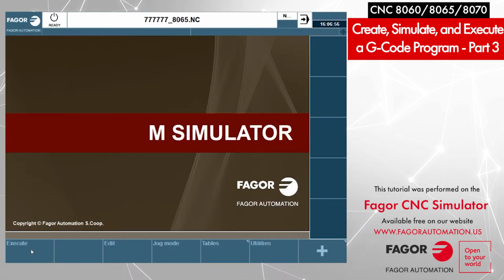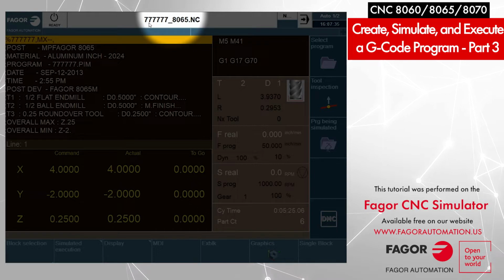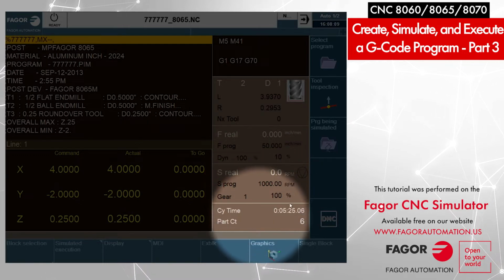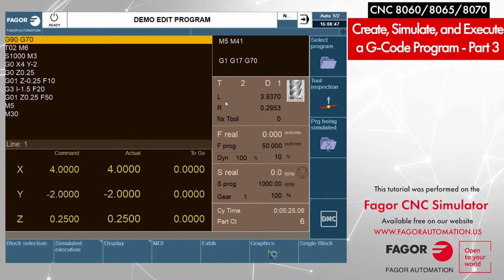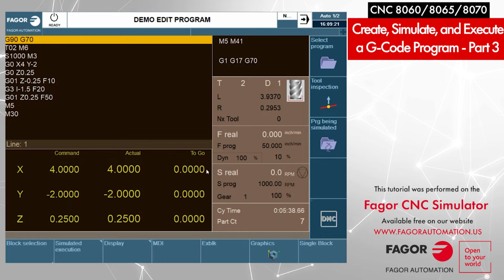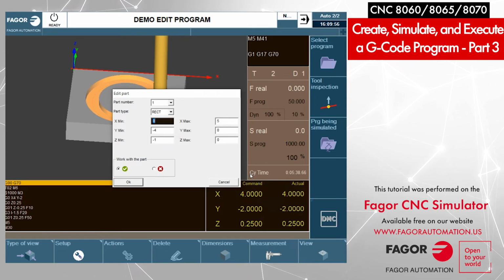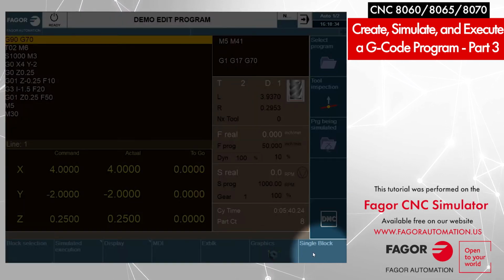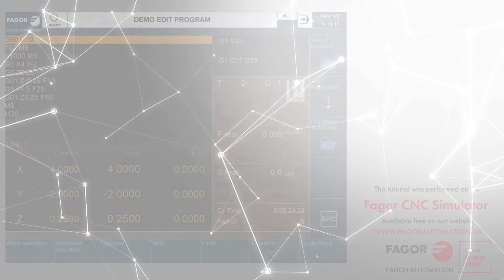Executing G-Code Programs on CNC - Fagor CNC 8060 / 8065 / 8070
Fagor CNC expert Mohit Gambhir takes us through how to run your G-Code program on your Fagor 8060 / 8065 / or 8070 CNC.

This video was produced and edited by Ryan Adamovic, Marketing Coordinator for North America.